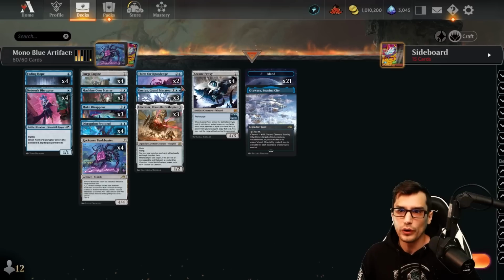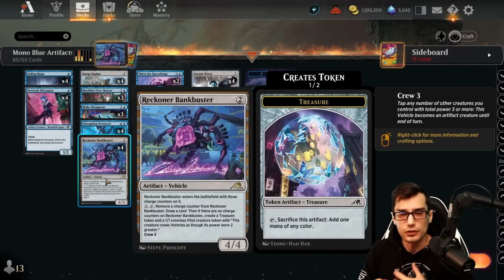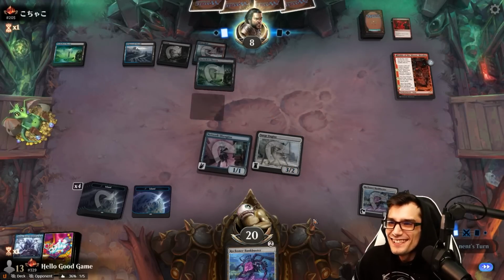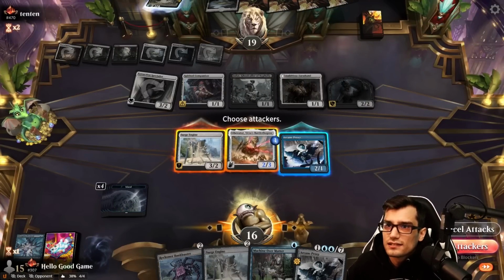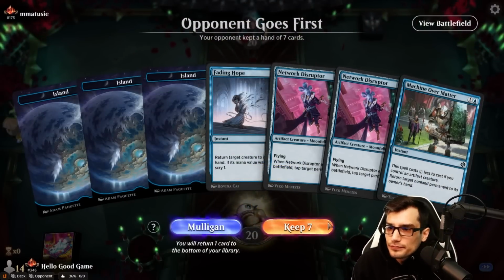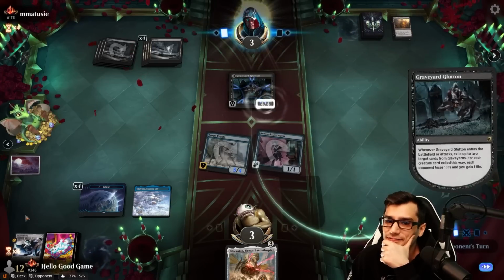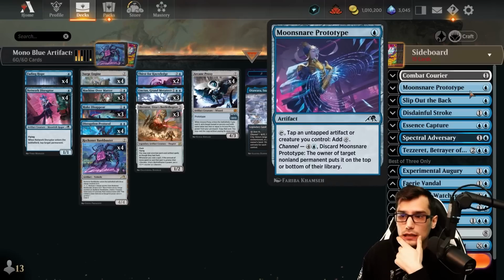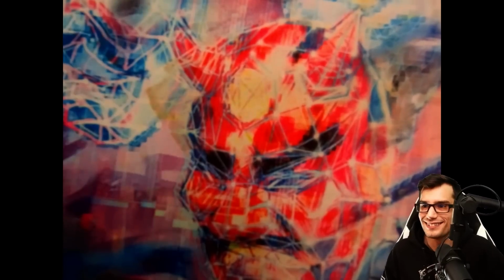💧💧💧 THE BEST DECK I'VE EVER MADE | Mono-Blue Artifacts | MTG arena Deck Guide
Get ready to master the art of Mono-Blue Artifacts in MTG Arena with our expert deck guide! Discover the most powerful cards and strategies to dominate your opponents with this versatile and lethal deck. From control tactics to aggressive plays, we've got you covered with our step-by-step guide. Join us now and take your game to the next level with our Mono-Blue Artifacts deck!

Chapters
00:00:00 - Intro
00:00:54 - Deck Tech
00:0:35 - Gameplay
00:35:36 - Outro
00:40:16 - Pack Opening

4 Reckoner Bankbuster (NEO) 255
21 Island (UNF) 241
3 Liberator, Urza's Battlethopter (BRO) 237
3 Unctus, Grand Metatect (ONE) 75
3 Make Disappear (SNC) 49
4 Network Disruptor (NEO) 71
4 Surge Engine (BRO) 81
4 Disruption Protocol (NEO) 51
1 Otawara, Soaring City (NEO) 271
4 Arcane Proxy (BRO) 75
3 Machine Over Matter (BRO) 57
4 Fading Hope (MID) 51
2 Thirst for Knowledge (NEO) 85

Sideboard
1 Spectral Adversary (MID) 77
1 Tezzeret, Betrayer of Flesh (NEO) 84
1 Disdainful Stroke (SNC) 39
1 Slip Out the Back (SNC) 62
1 Moonsnare Prototype (NEO) 69
1 Combat Courier (BRO) 77
1 Essence Capture (NEO) 52
1 Bladecoil Serpent (BRO) 229
1 Malcator's Watcher (ONE) 58
1 March of Swirling Mist (NEO) 61
1 Faerie Vandal (SNC) 44
1 Reject Imperfection (ONE) 67
1 Cityscape Leveler (BRO) 233
1 Experimental Augury (ONE) 49
1 Negate (STA) 18